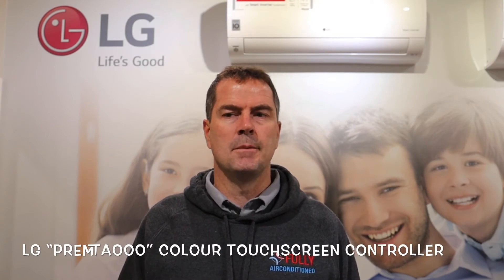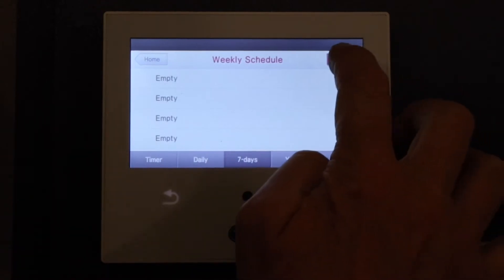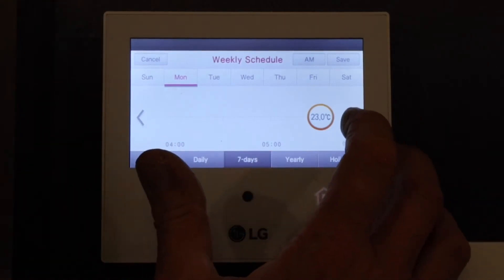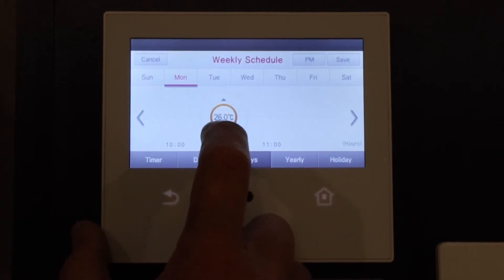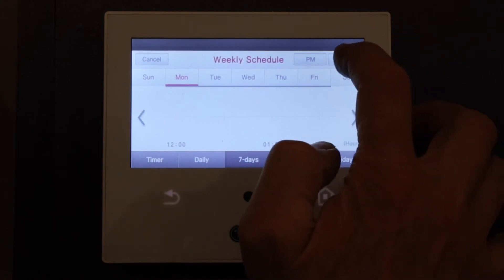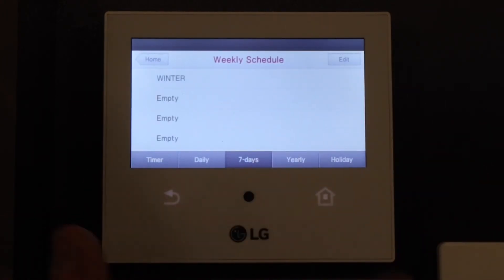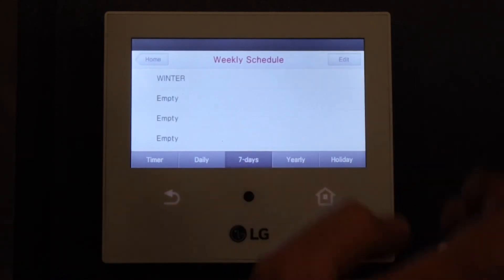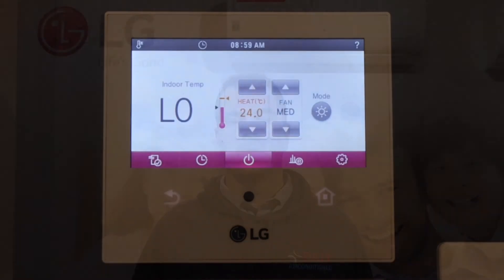LG "PREMTA000" colour touchscreen controller, setting 7 day timer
I go through how to set up the 7 day timer on the LG premium controller, "PREMTA000 colour touchscreen" simple step by step on how to program the timer on an LG ducted air conditioning system